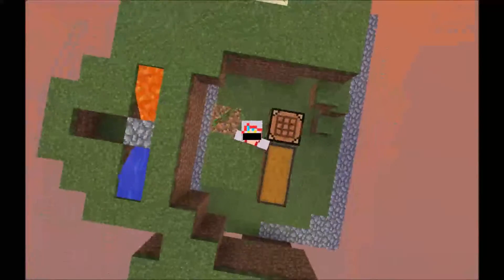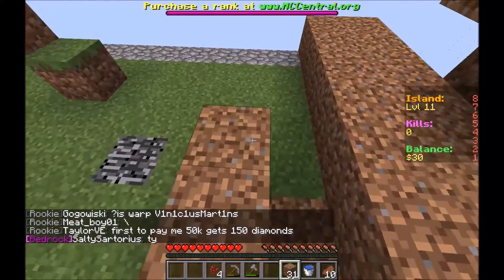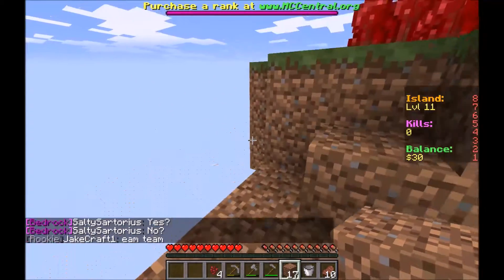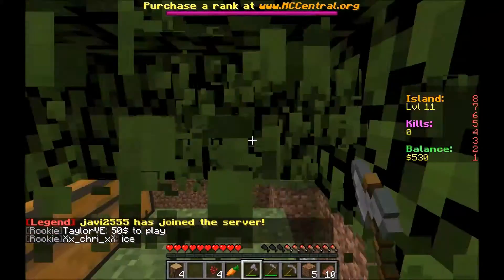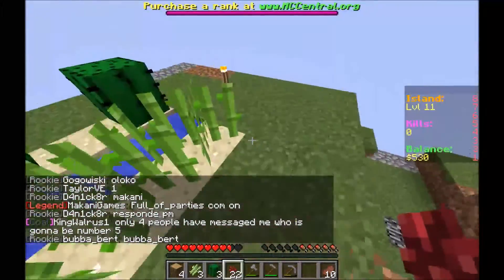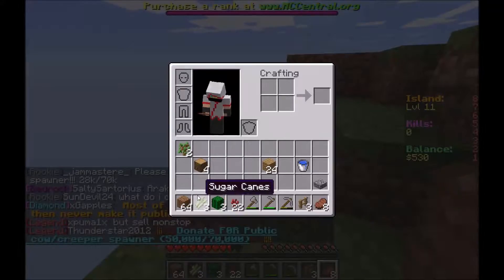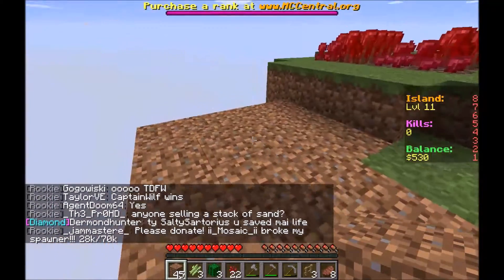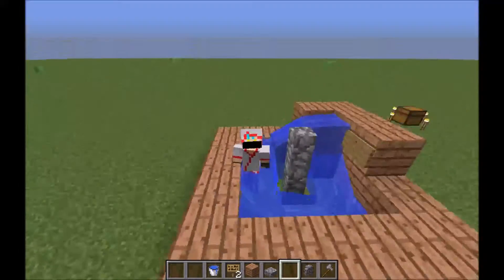GETTING LOCKED OUT | Skyblock - Part 2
In this episode, I start my other farms and (almost) build an AFK pool. I also get a bucket, so that was pretty neat. Yeah, not much else happened. So, that's it, I guess. Also, I get locked out of the server because the maximum number of players allowed in was met.
Minecraft Central server:
Intro song made by F-777:
Outro song made by DJ-Nate:
There seem to be multiple DJ-Nates and this happens to be the only link I can confirm.
If you did enjoy, please be sure to click that like button; it lets me know that you, well, liked the content and I'd really appreciate it.

GG and Peace Out, Guys.